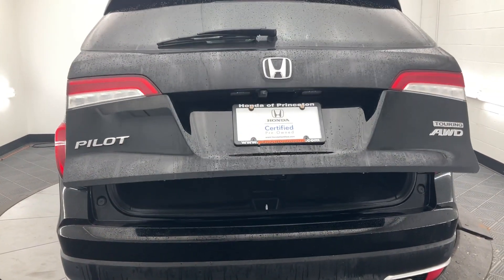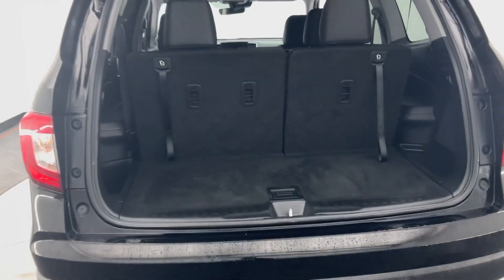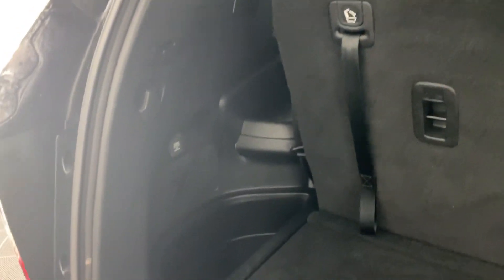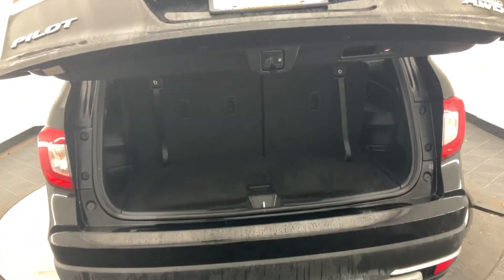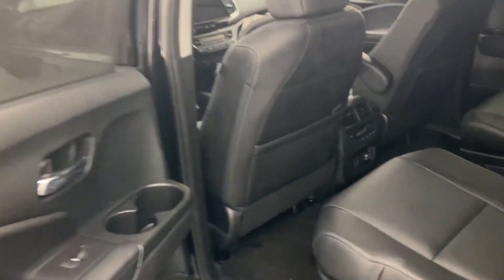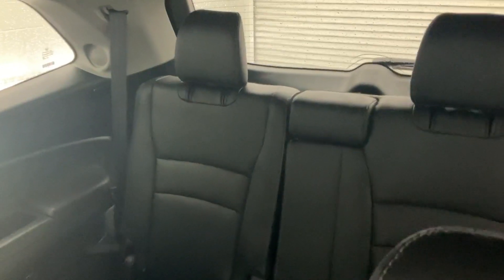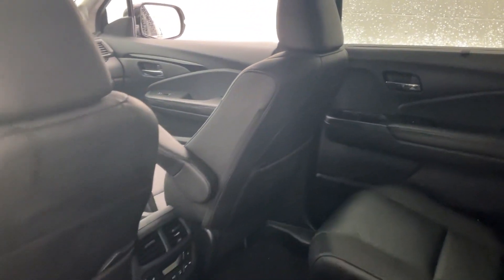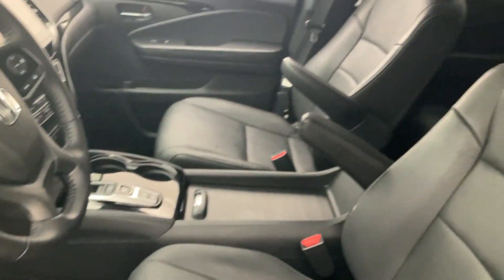2021 Honda Pilot Princeton Bridgewater Flemington Edison Hamilton Township V2066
Crystal Black Pearl Used 2021 Honda Pilot Touring available in 987 State Road, Princeton, New Jersey at Honda of Princeton. Servicing the Princeton, Bridgewater, Flemington, Edison, Hamilton, Township, NJ area.

Pilot Touring
2021 Honda Pilot Touring - Stock#: V2066

CARFAX One-Owner. Clean CARFAX. Certified. 2021 Honda Pilot CLEAN CARFAX ONE OWNER BLUETOOTH NAVIGATION Pilot Touring 7 Passenger 4D Sport Utility 3.5L V6 24V SOHC i-VTEC 9-Speed Automatic AWD Black Black Leather.brbrCome in to Honda of Princeton for a no-obligation test drive! We are taking full precautions for the safety of our customers and employees by making sure vehicles are wiped down before and after a test drive so you are comfortable knowing we are making buying a vehicle safe fun and fast! Recent Arrival! 19/26 City/Highway MPGbrbrHondaTrue Certified Details:brbr  * Vehicle Historybr  * 182 Point Inspectionbr  * Vehicles purchased within New Vehicle Limited Warranty period: extends New Vehicle Limited Warranty to 4 years*/48000 miles*. Honda Care Motor Club Partner for 1 year/12000 miles. Up to two complimentary oil changes within the first year of ownership. SiriusXM 90-Day Trialbr  * Limited Warranty: 12 Month/12000 Mile (whichever comes first) after new car warranty expires or from certified purchase datebr  * Roadside Assistancebr  * Powertrain Limited Warranty: 84 Month/100000 Mile (whichever comes first) from original in-service datebr  * Warranty Deductible: $0br  * Transferable Warranty